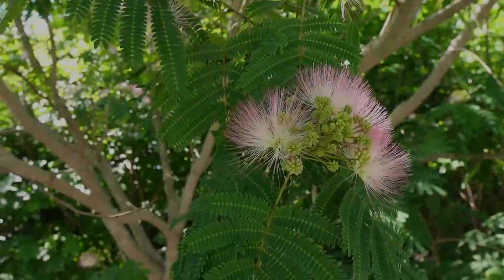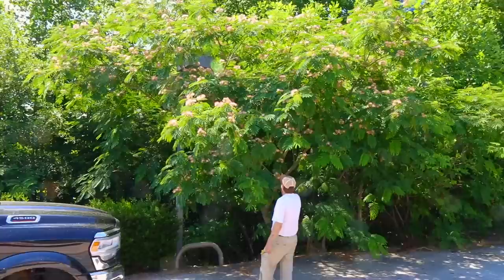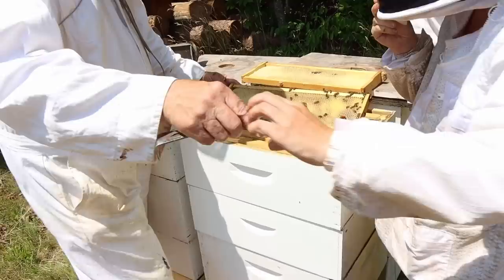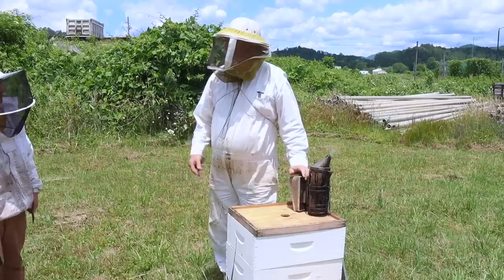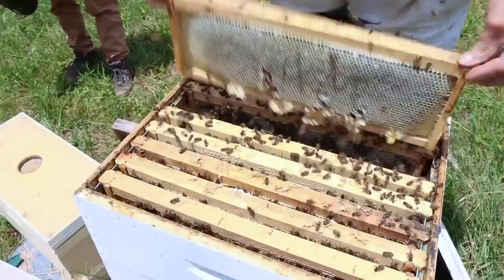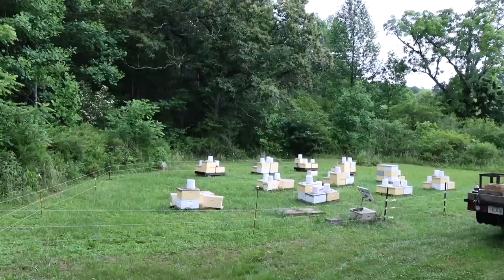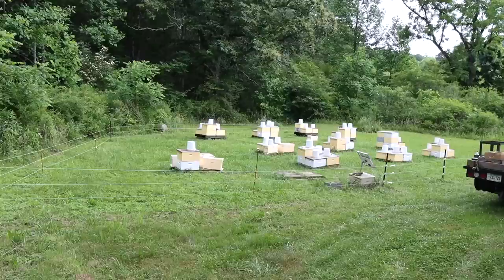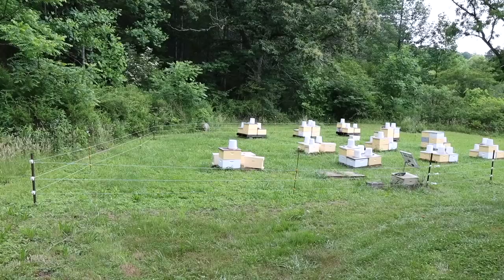June Minor Nectar Sources in Northeast Georgia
Mimosa, Chinese Chestnut and sumac are discussed.